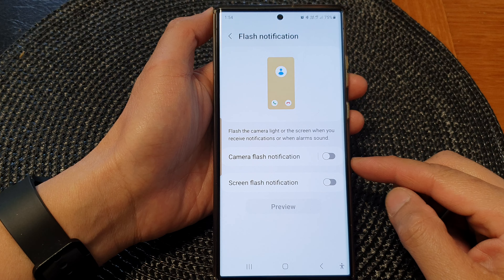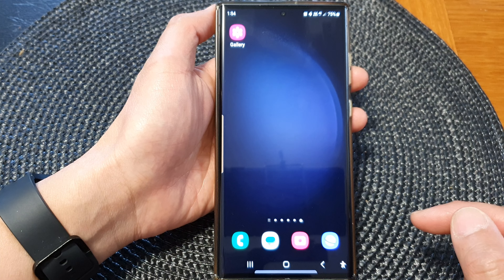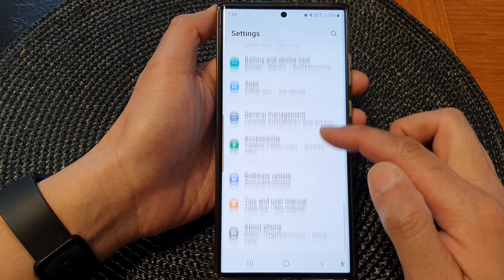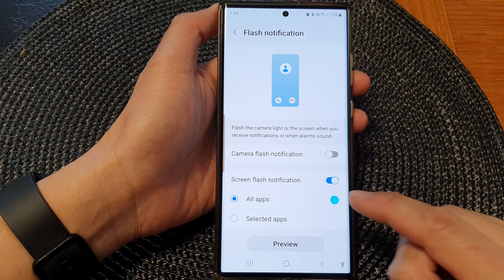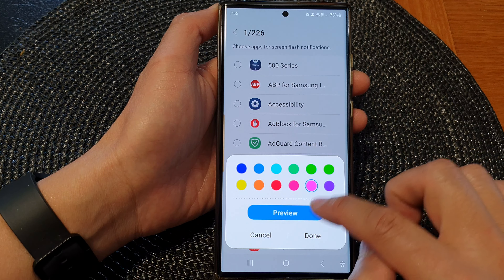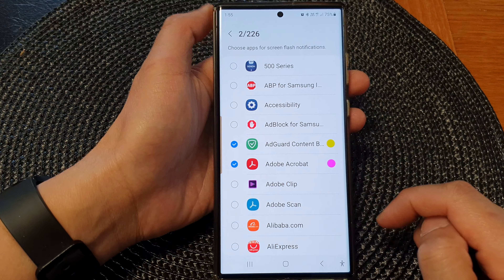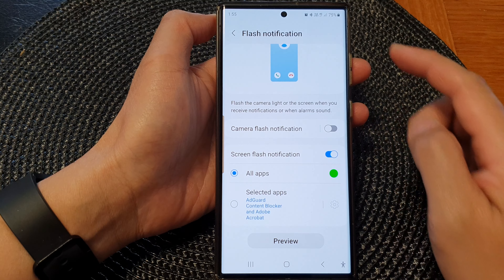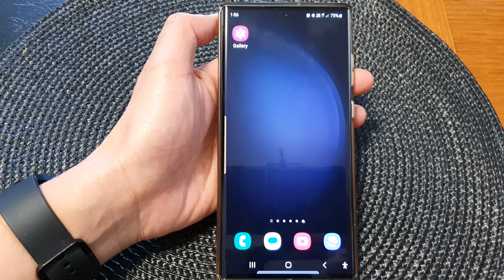Galaxy S23's: How to Change The Screen Flash Notification Color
Learn how you can change the Screen Flash Notification color on the Samsung Galaxy S23/S23+/Ultra.

Welcome to our mystical tech realm! In this enchanting tutorial, we're delving into the captivating world of the Samsung Galaxy S23, where we'll reveal the secret incantations to customize your screen flash notification colors. 🌈🔮

🌟 Unlock the Power of Personalization:
With the Samsung Galaxy S23, your device becomes an extension of your unique style and preferences. The screen flash notification feature is more than just a blink of light; it's an expression of your individuality. Join us as we unravel the wondrous potential to match your screen flashes with your mood, outfit, or even your favorite gemstone. 💎🌙

🔥 Ignite Accessibility and Awareness:
Beyond the enchanting aesthetics, changing screen flash notification colors offers a practical advantage. By assigning distinct colors to different app notifications, you'll be able to intuitively identify messages, calls, and alerts without a second thought. This is especially empowering for those with accessibility needs, enhancing awareness and responsiveness to their digital realm. 🕊️🔍

🌐 Journey into the Unknown:
Our expert guides will lead you through the mystical forests of settings and customization options. From the hidden paths of Accessibility settings to the sacred grounds of Notification preferences, you'll embark on a journey of discovery, unlocking the secrets to harnessing the Galaxy S23's power in ways you never imagined. 🗺️🔍

🌈 Benefits of Watching:
🔮 Learn how to change screen flash notification colors step-by-step.
🔮 Understand the significance of personalized color-coded notifications.
🔮 Enhance accessibility and awareness in the digital realm.
🔮 Master the art of customizing your Samsung Galaxy S23 experience.
🔮 Immerse yourself in the magic of technology and self-expression.

🚀 Embark on this transformative voyage and let your Galaxy S23 radiate with your aura!